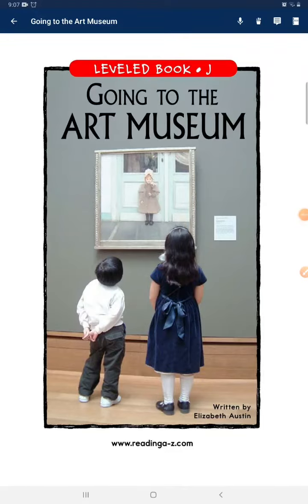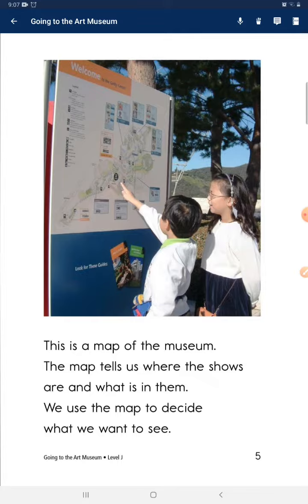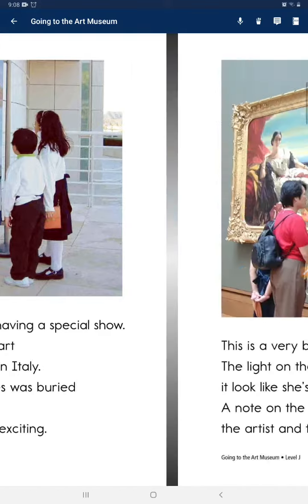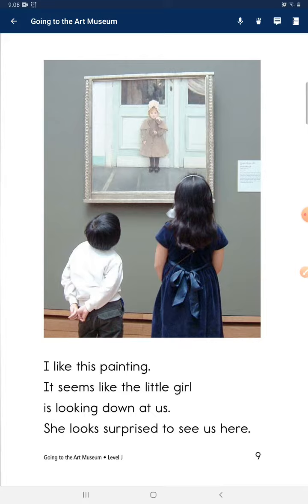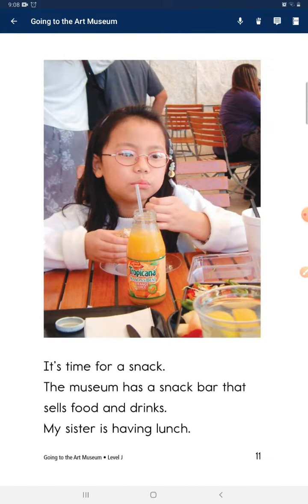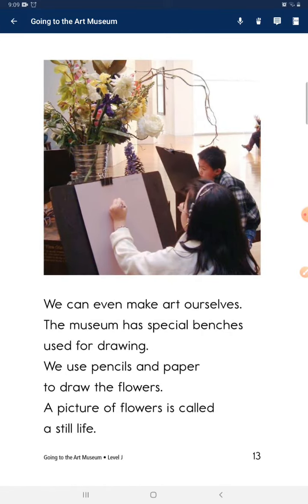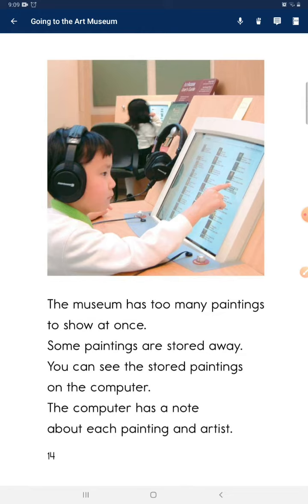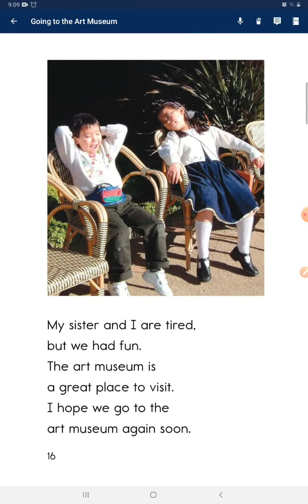#2022.10.05 Going to the art museum